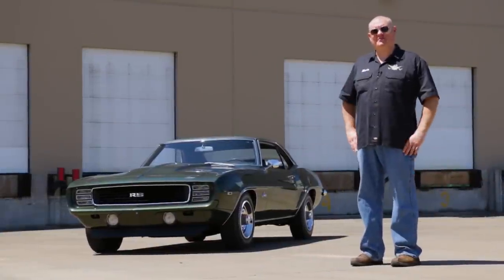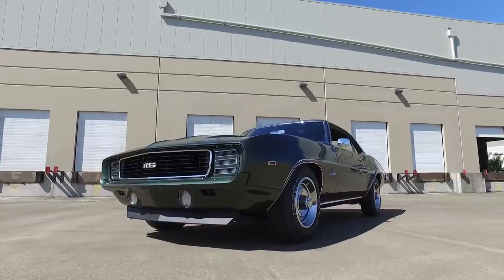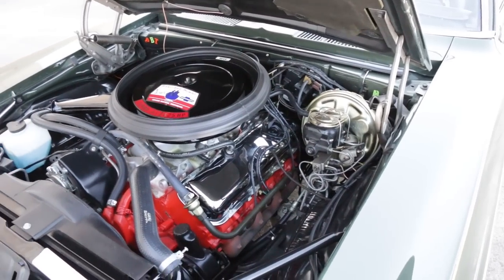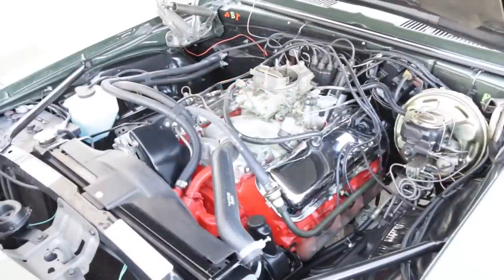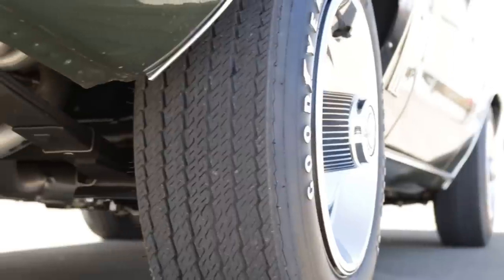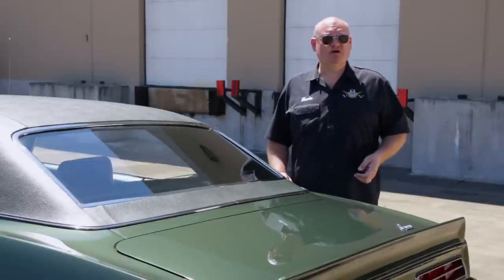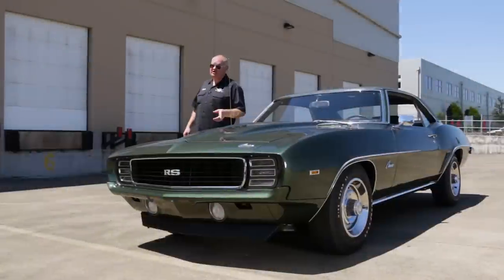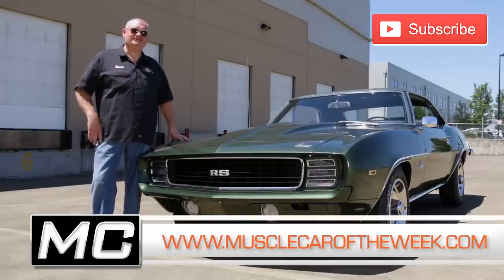1969 Chevrolet Camaro RS COPO 427 Berger Muscle Car Of The Week Episode 280 V8TV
1969 Chevrolet Camaro RS COPO 427 Berger Muscle Car Of The Week Episode 280 V8TV

This 1969 Camaro features all the right numbers… and letters!    How about COPO, 9561, 9737, 427… and RS on top!    It’s a COPO Camaro with a 427, the Sports Car conversion package, and it features the Rally Sport styling package as well.   It’s one of about 58 built this way, and it has a lineage to the famous Berger Chevrolet dealer as well.   A very cool Camaro from The Brothers Collection.

With over 240,000 1969 Camaros built, it’s easy to become a bit desensitized to the standouts.  The good thing is that there is plenty of documentation and research material to reference when something special pops up.      And this is a special Camaro indeed.

The story begins with the dealer name affixed to the back of our Fathom Green Camaro.  Berger Chevrolet in Grand Rapids, MI, dates all the way back to the 1920s and is still thriving today.   In the late 1960s, the Berger team did quite well selling high performance parts and cars like this 1969 Camaro.

The biggest engine available in your typical over-the-counter ‘69 Camaro was the 396, but the Berger crew knew some tricks when it came to getting their hands on hotter versions of Chevrolet’s hottest cars.   You may have heard of the Central Office Production Order system, or it’s COPO acronym before… this process allowed for cars to be ordered in special colors for fleets or municipal usage, for example.    But it also allowed for the powerful 427 Corvette engine to be installed under the hood of Camaros where it wasn’t officially offered.    Yenko Chevrolet was famous for this, but a few other dealers, like Berger, Nickey, Jack Douglas, and Baldwin Chevrolet also knew how to do massive, sideways burnouts through the COPO loophole.

COPO code 9561 bought you the L-72 427 for the kind-of affordable upcharge of just $489.75. It wore a Holley 780 cfm carb, aluminum intake manifold, rectangular port cylinder heads and swung a forged steel crank and pistons.  The 11:1 compression 427 was good for a solid 425 hp and 460 lb. ft. of tq.    This one is clamped to a Turbo 400 automatic, like most of the Berger COPOS were, with the others turning Muncie 4-speed manuals.   The rumble is somewhat hushed thanks to the performance chambered exhaust system.

In addition to the powerful mill, this one was also built to cut the rug with the C.O.P.O. Option #9737 known as the "Sportscar Conversion Package”.   9737 added 15 x 7” rally wheels with white lettered Goodyear tires, G32 Heavy Duty Springs, power front disc brakes, a 12-bolt Positraction rear differential cogged with 4.10 gears, and oversized 1" Heavy Duty Stabilizer Bars.    These “double COPO” cars are about the best of all worlds when it comes to powertrain and suspension options for a factory built 1969 Camaro.   The only goodies left on the dealership table would be the L89 aluminum heads or the Zl1 all aluminum 427, but ZL1s are a whole different deal.

COPO Camaros are hard to find, but even more so when they are fitted with the Rally Sport appearance package.   Rally Sports hide the headlights behind movable doors and have a special grille up front.    This one has a body-colored flexible front bumper and the ZL-2 Cowl Induction hood for a really slick appearance.    RS cars also move the reverse lights below the bumper and have specific tail lights.    The rear spoiler adds to the sporty look, and the wheel opening trim glistens in the sea of green.   Bright “gills” dress up the quarter panels, and thin pinstripes highlight the body lines.    The green vinyl top with polished “halo” trim classes up the roof.

The driver enjoys a deep green cockpit with bucket seats, center console, and a basket handle shifter.  Many times, Rally Sport Camaros are loaded with options, but being a COPO, this one remains pretty minimal, without A/C or other power accessories.  It’s wearing a very nice restoration, and is one of only 58 or so COPOS built with the RS package.

1969 Chevrolet RS Double COPO Camaro 427 Berger Muscle Car Of The Week Episode 280 V8TV